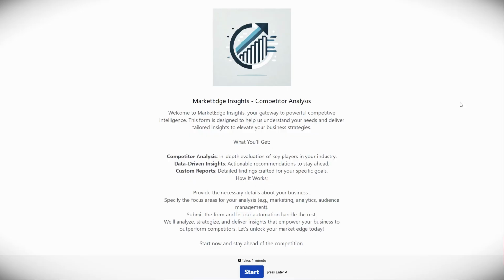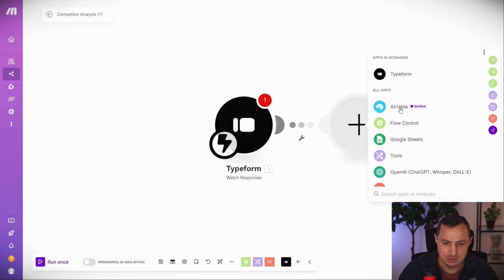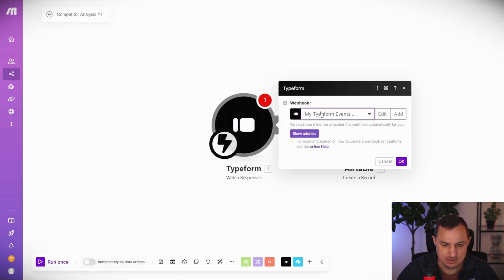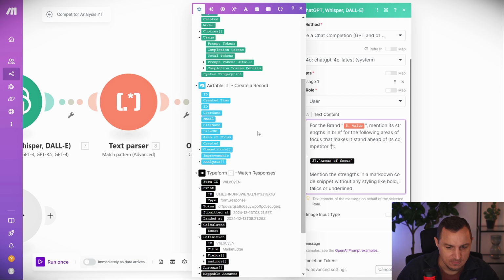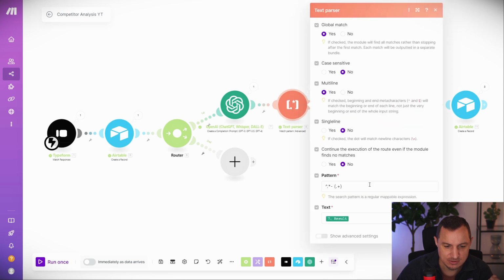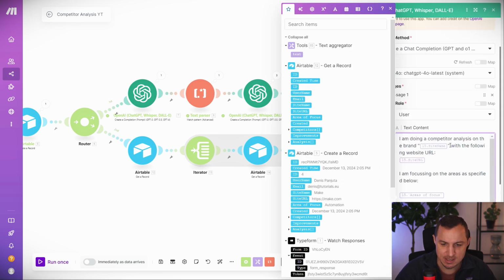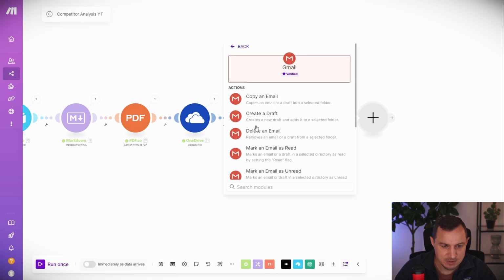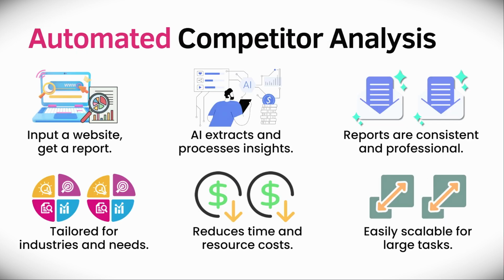Build this COMPETITOR ANALYZER with AI AUTOMATION - 30 Min Make and Airtable TUTORIAL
Build this COMPETITOR ANALYZER with AI AUTOMATION - 30 Min Make and Airtable TUTORIAL ai Get the template at many more

Stop wasting time and money trying to figure out where you stand against your competition. In this 35-minute tutorial, we’ll teach you how to build an AI-powered Competitor Analysis Tool using Make.com and Airtable all in less than an hour!

This tool is a game-changer for entrepreneurs, marketers, and consultants. Simply input a website, company name, and sector, and let the automation do the heavy lifting. You’ll receive a personalized PDF report that highlights your position compared to your direct competitors—giving you actionable insights to refine your strategy and stay ahead of the game.

Whether you want to use this tool to level up your own business or sell it as a service to clients, this step-by-step guide will show you how to:
✅ Automate data collection and processing
✅ Generate customized competitor analysis reports
✅ Harness AI to save time and drive profits

Don’t leave your competitive edge to chance. Learn how to automate your way to smarter decisions and bigger wins!

Build Your Competitor Analysis Tool Now: Watch the full tutorial and take control of your market positioning.